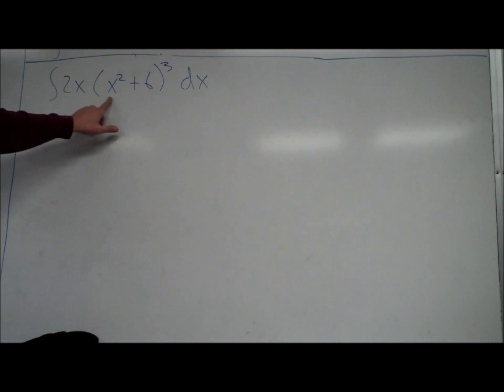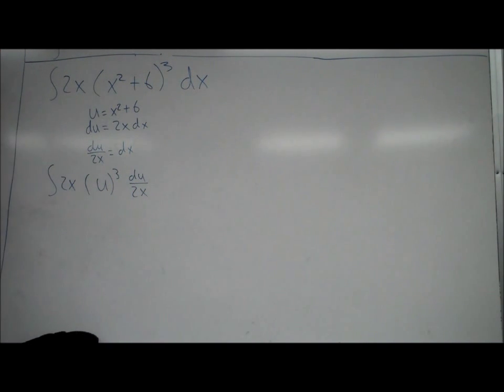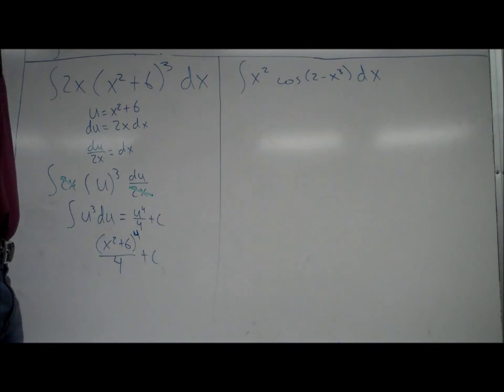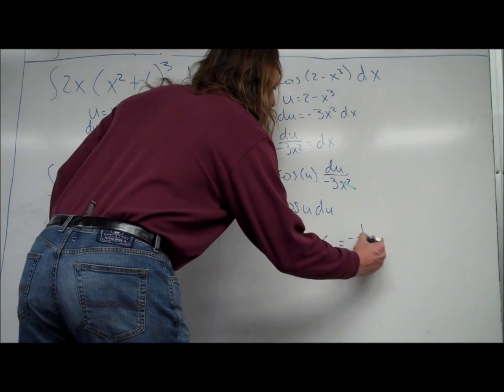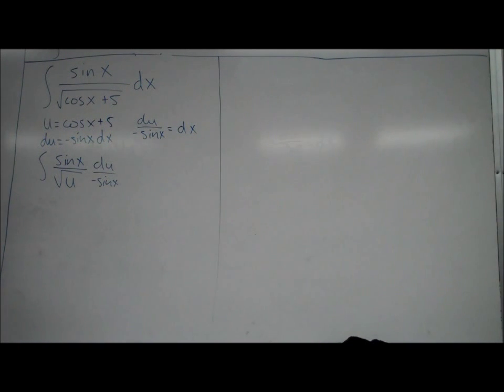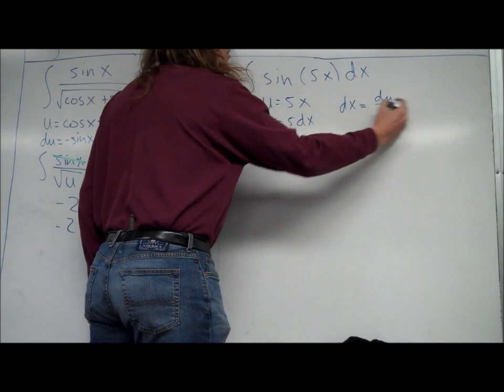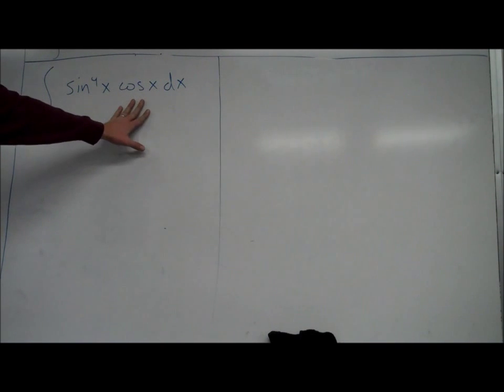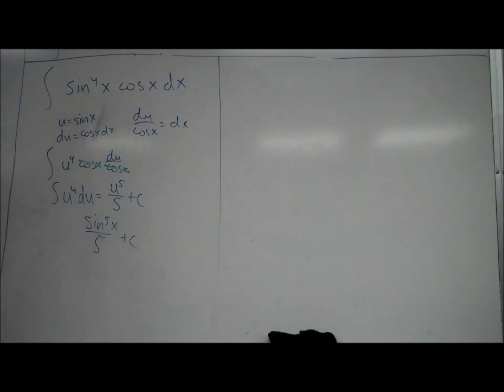Integration by Substitution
This video covers some of the basics of integration by substitution (also called U-Substitution) with indefinite integrals (no numbers on the integral sign).  This is a topic in Calculus.